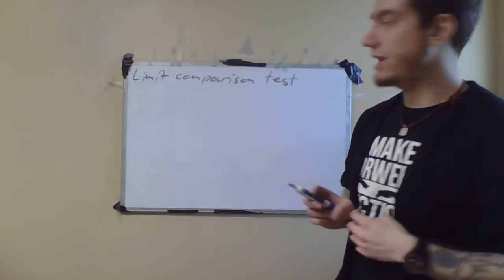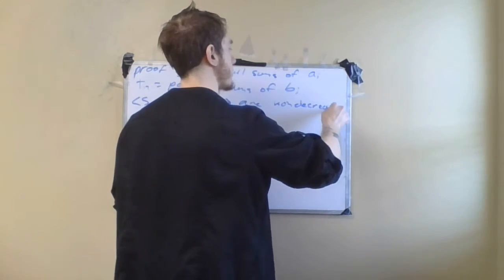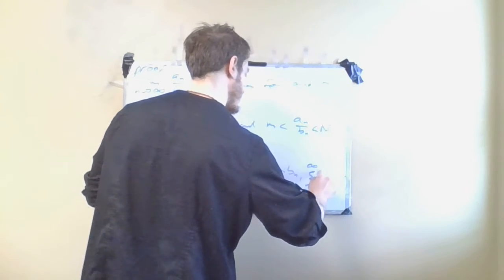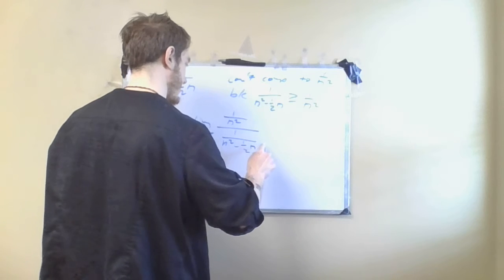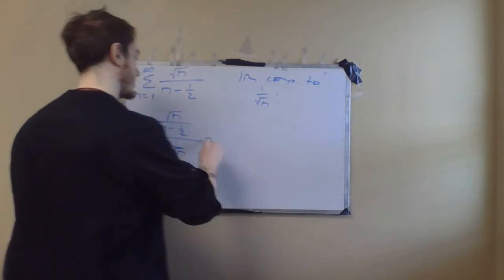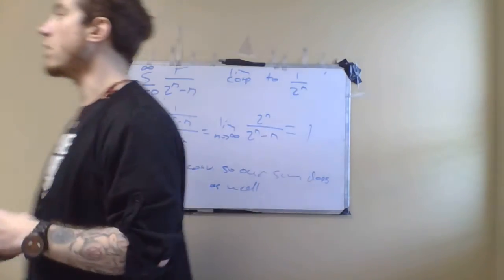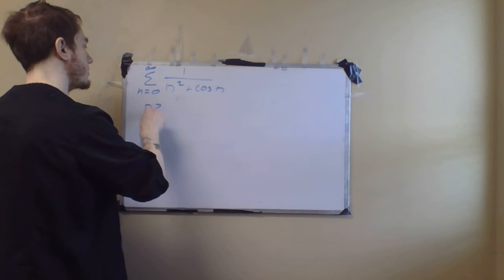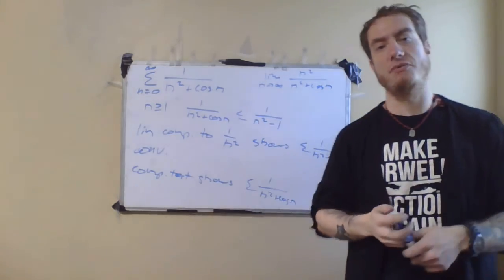MAT 252 Limit comparision test